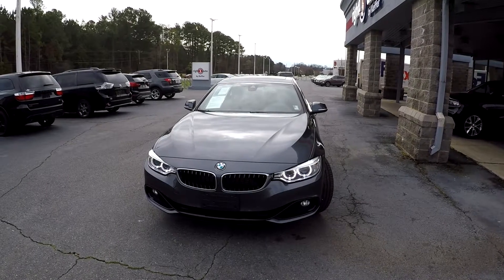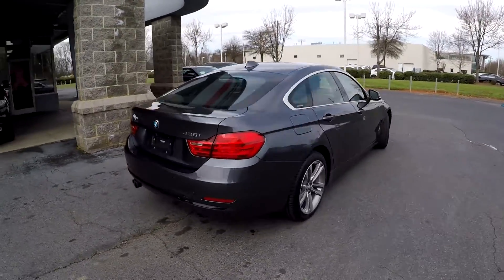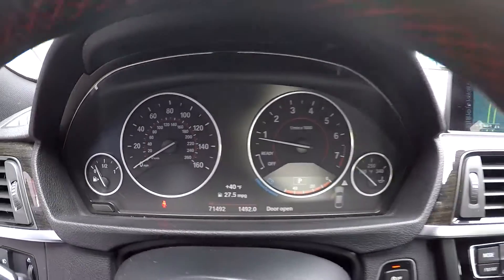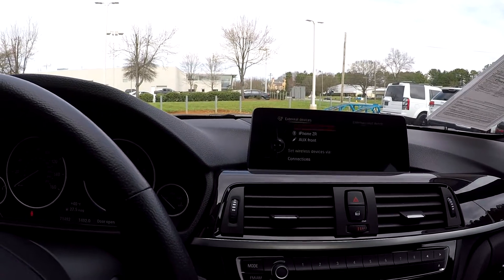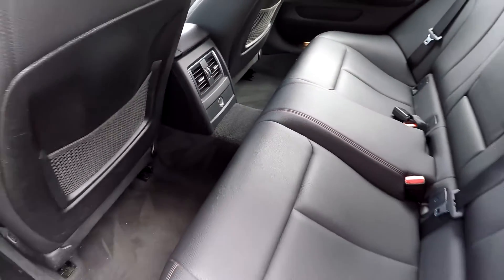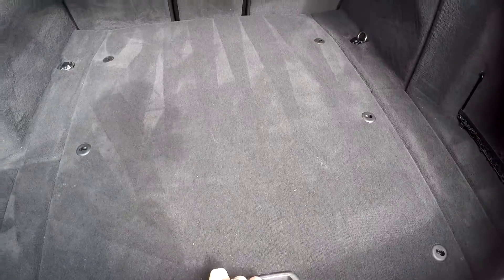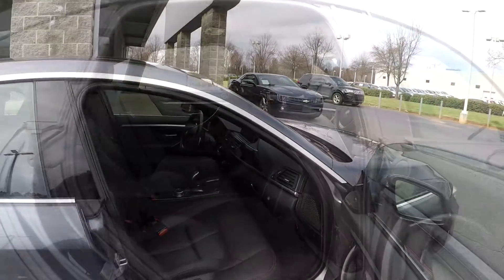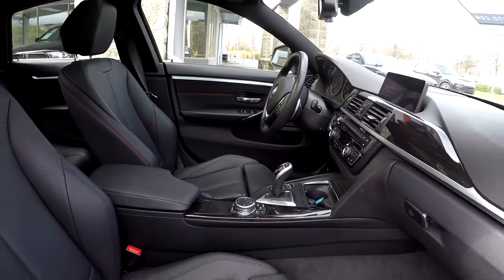Walkaround Review of 2016 BMW 428i R03060